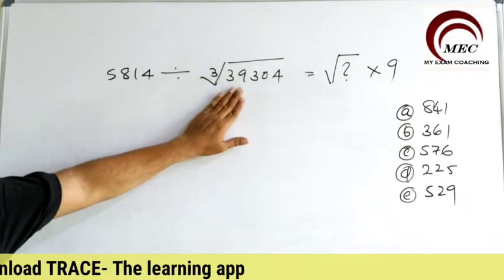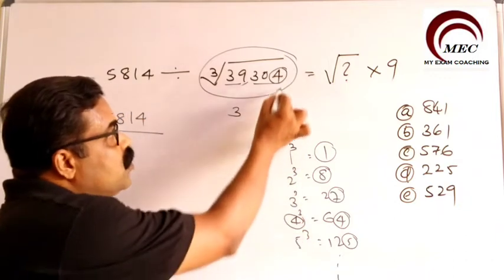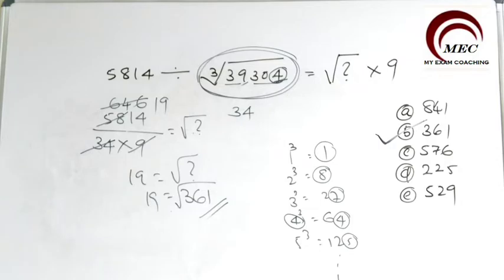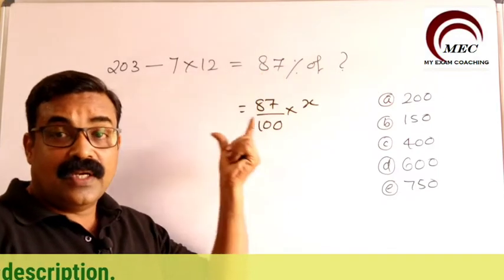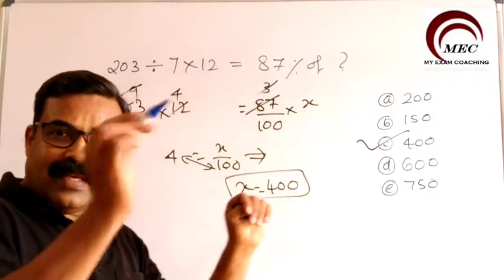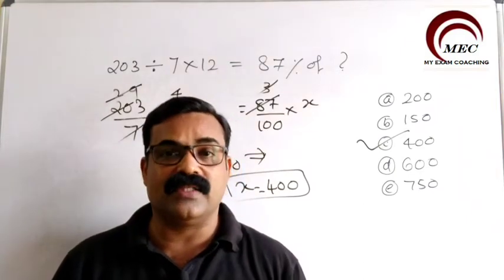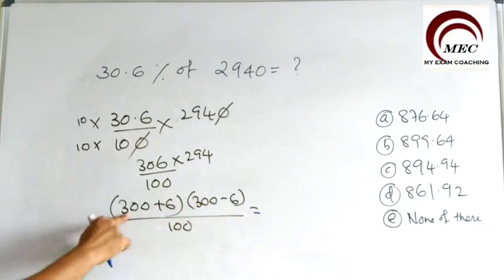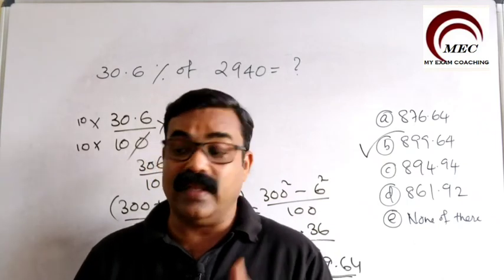QUANTS/ SIMPLIFICATION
NUMERICAL ABILITY for all competitive exams
QUANTITATIVE APTITUDE
previous years Questions
FULLY SOLVED

HOW TO FIND CUBEROOT